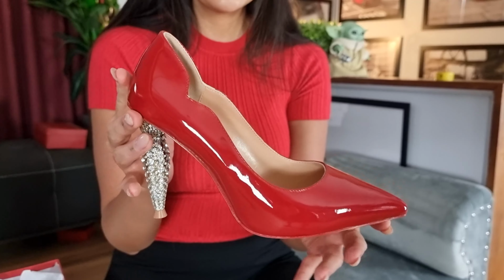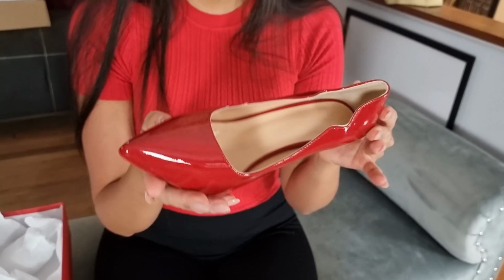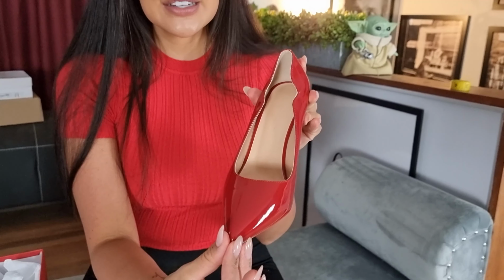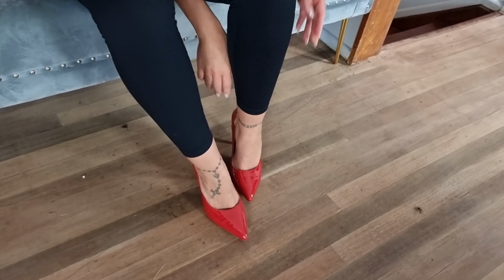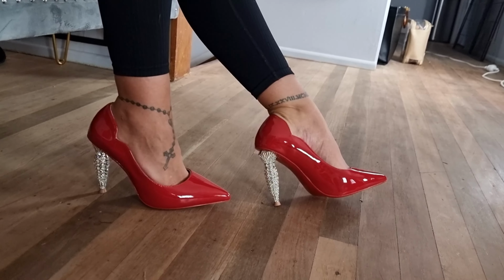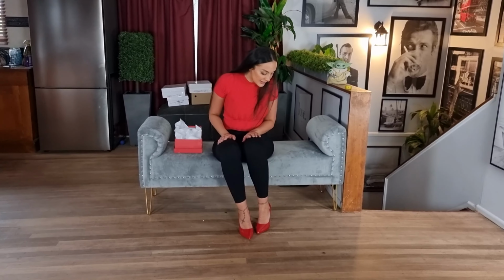Ashley Unboxes Vocosi Red 4 Inch High Heel Shoes With Pointed Toe And Rhinestone Encrusted Heel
Ashley is Back With Another Amazing Shoe Style To Show You Today.
These Beautiful Vocosi Shoes are Made In Shiny Red Have a Pointed Toe with a 4 Inch Rhinestone Encrusted High Heel.

We do not Sell these Shoes
For All Enquiries Visit Vocosi Shoes